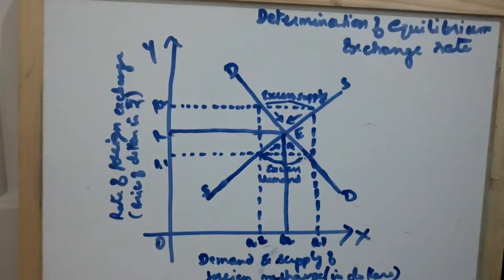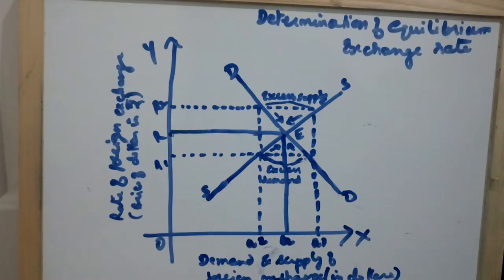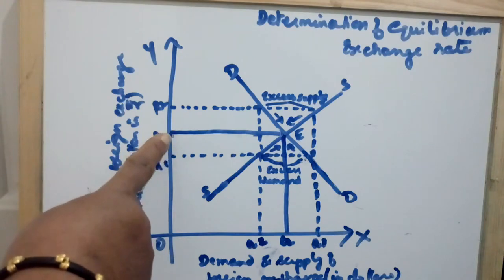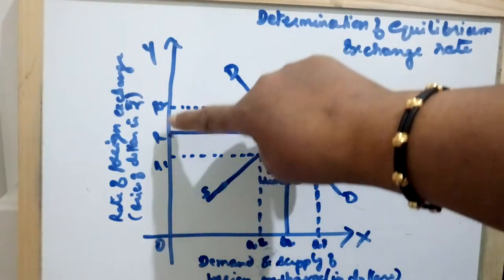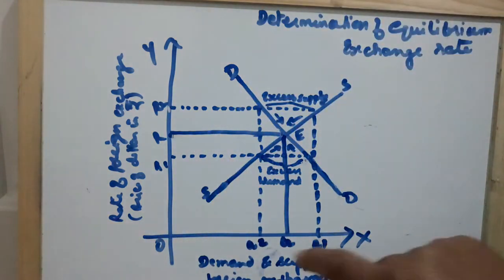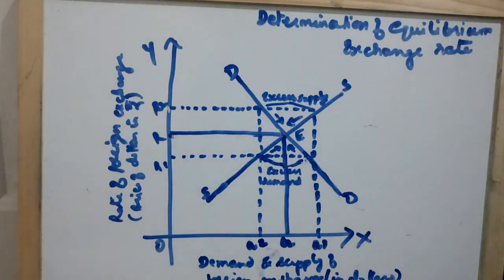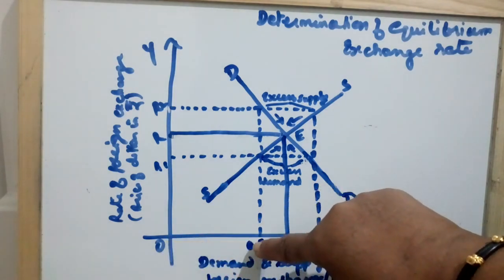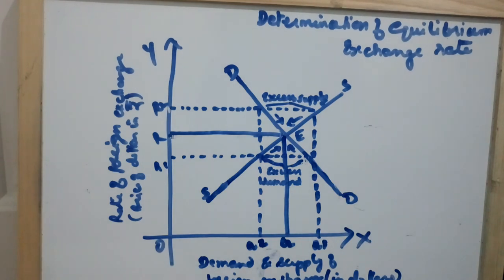Determination of equilibrium exchange rate lesson 11 part 7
This video explains the concept of the determination of equilibrium exchange rate, as part of the CBSE syllabus.